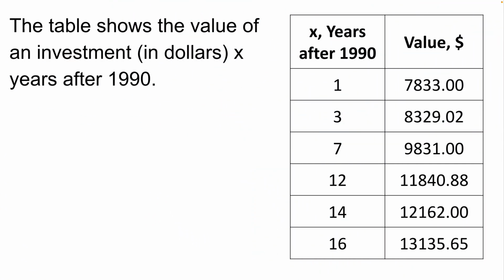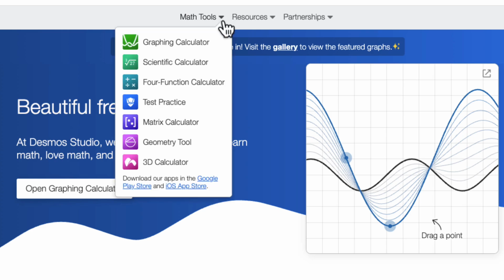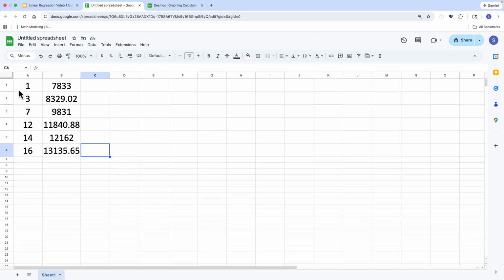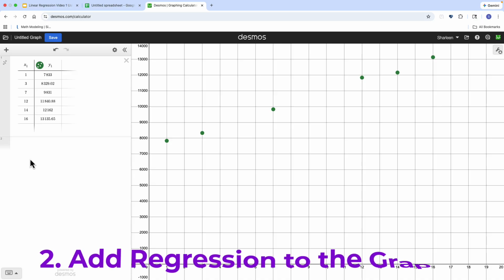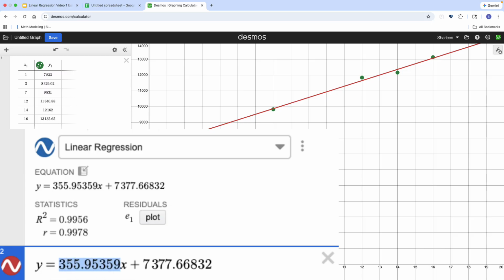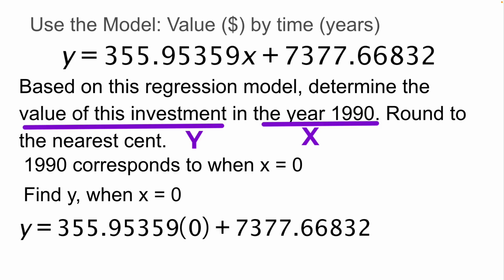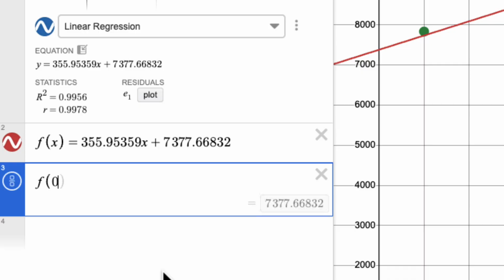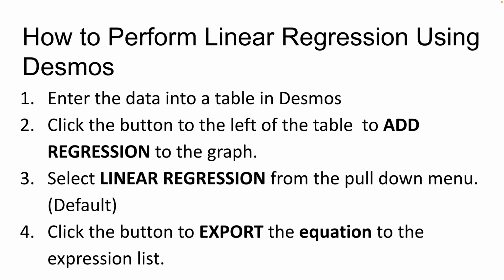Linear Regression Using Desmos - Value of Investment over Time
In this video, you can learn how to use Desmos to perform linear regression on a data set that compares the value of an investment over time.  In this example, the x values represent the years since 1990. Use the links below to follow along with the video.